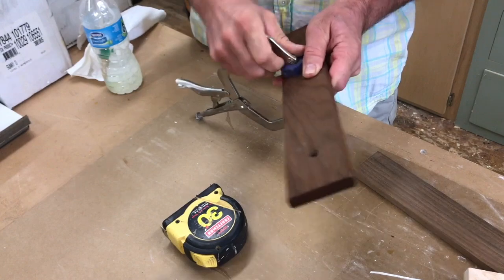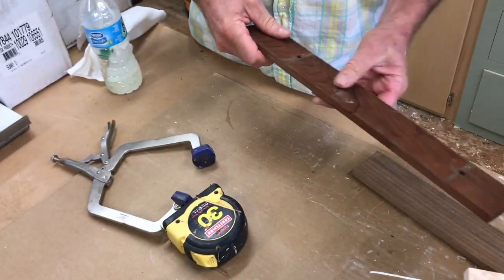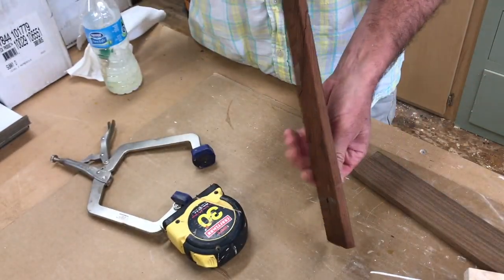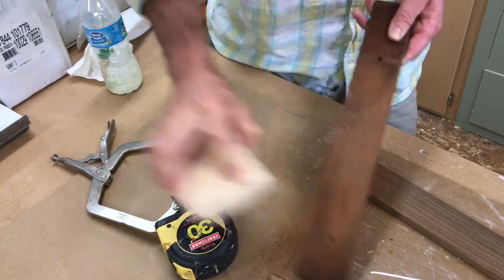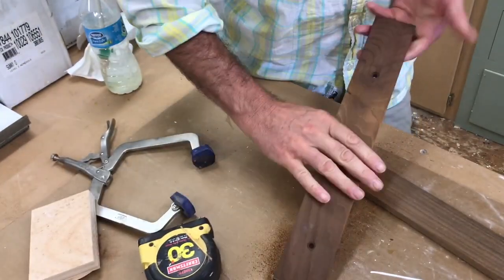Just Fixing an Old Broken Chair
The tools and products I use most frequently:

Woodworking Products:
24" Sure-Foot Aluminum Bar Clamp
48" Sure-Foot Aluminum Bar Clamp
3m(TM) Half Facepiece Respirator (Dust mask)
Titebond II Premium Wood Glue
3M Paint Project Respirator